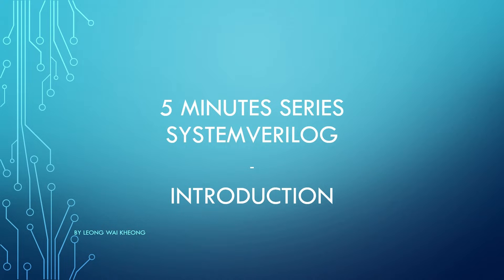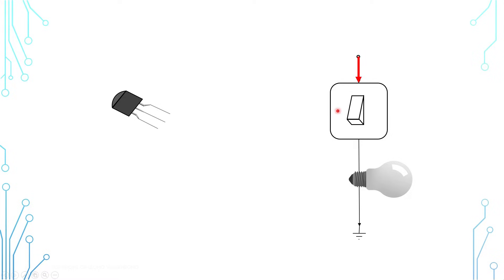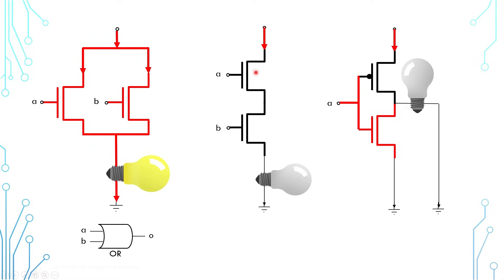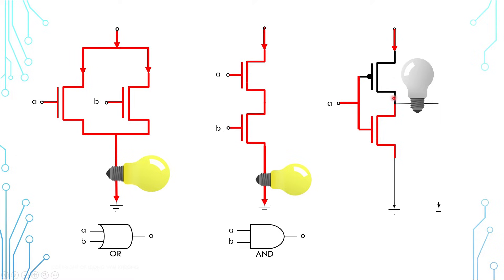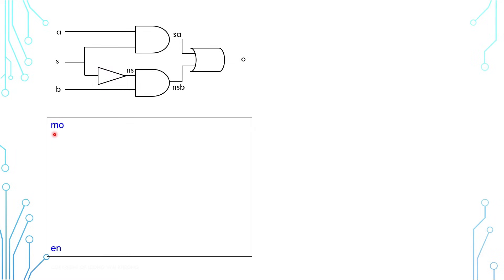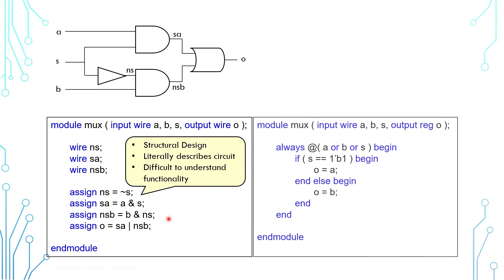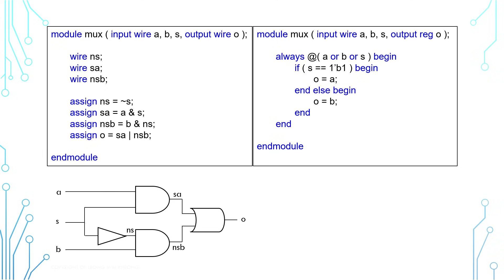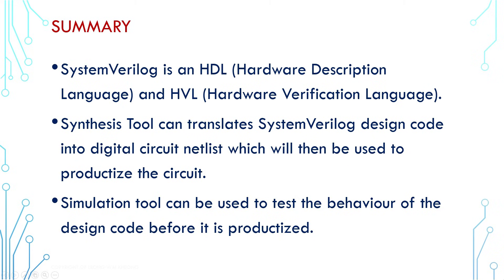SystemVerilog Tutorial in 5 Minutes - 01 Introduction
00:00 Introduction
00:18 Transistor as a switch
01:10 Building logic gates from transistors
02:05 Building simple function (multiplexer) from logic gates
02:20 Using SystemVerilog to describe hardware function
03:48 SystemVerilog in synthesis and simulation